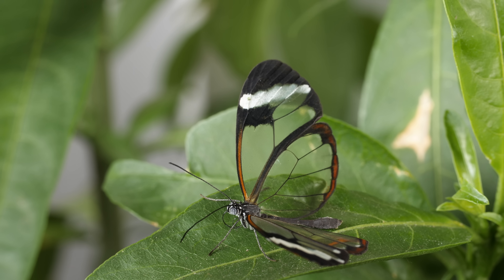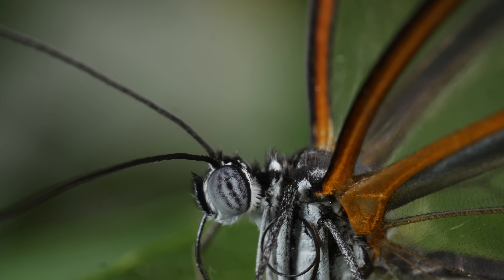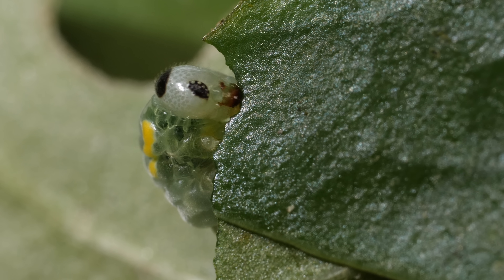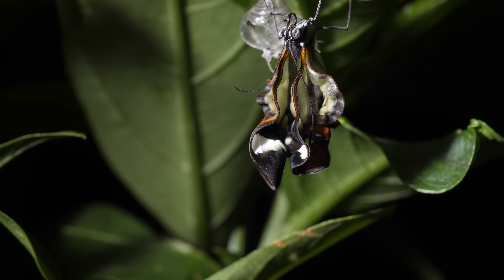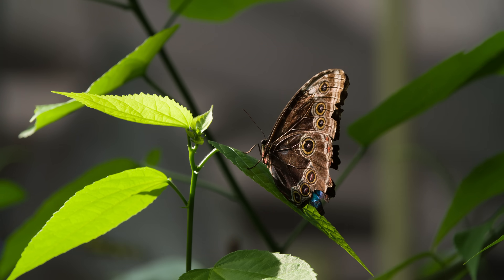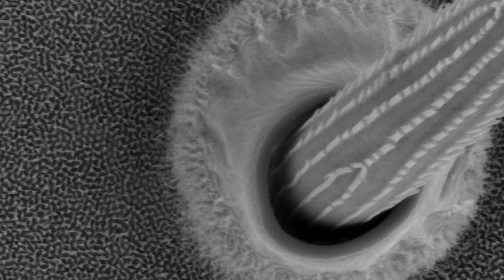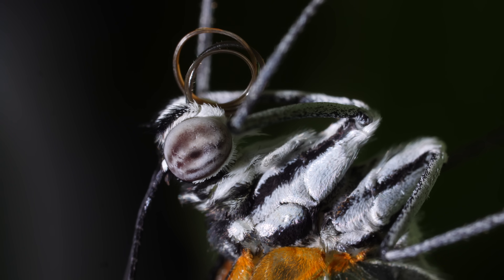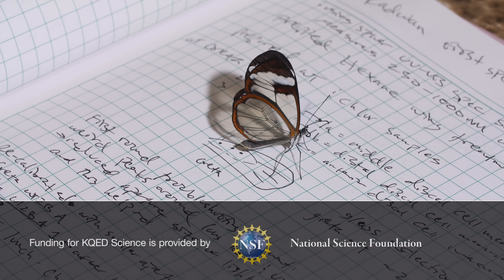Glasswing Butterflies Want To Make Something Perfectly Clear | Deep Look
Ever wanted to be invisible? The elusive glasswing butterfly knows just how to do it. Its transparent wings, covered in an anti-glare nano-coating, help it hide from its predators in the rainforest.

Bay Area biologists are studying a beautiful and exotic butterfly with the hope that their findings may one day improve technologies from eyeglasses to solar panels.

Named for their transparent wings, glasswing butterflies have evolved a clever disappearing act to avoid their many predators in the rainforests of South and Central America.

“Most things in the rainforest are either bright and flashy or they're trying their best to hide,” said Aaron Pomerantz, a doctoral candidate in the Nipam Patel Lab at UC Berkeley and the Marine Biological Laboratory. “There aren't a lot of things that are just trying to be invisible like the glasswings.”

What are butterfly wings made of?
A butterfly’s wings are mainly composed of chitin, the same tough flexible material that their exoskeleton is made of.  Most butterflies’ wings and bodies are covered in row after row of tiny scales that protect the butterfly and keep water from sticking to their wing which would weigh them down.

What do butterflies eat?
Most butterflies use a long proboscis to drink nectar from flowers. As caterpillars, they mostly eat plants

Why do butterflies have bright colors?
Some butterflies try to stand out by using bright colors and clashing patterns that serve as a warning to predators. These butterflies typically eat plants rich in chemicals as caterpillars that make them poisonous or distasteful. This type of warning signal is called aposematism.

The Patel Lab of Evolutionary Development at the Marine Research Institute in Woods Hole, MA

---+ Shoutout!

 🏆Congratulations🏆 to the following fans on our Deep Look Community Tab for being the first five to correctly identify the microscopic waxy structures that stop the glare on glasswing butterfly's wings: nanopillars!

Srijan Srivastava
Roslina Tamold
Renee Hau
Shiny Gamer
The Lucky One

Alex
Alexandre Valdetaro
Aurora
Aurora Mitchell
Bill Cass
Blanca Vides
Burt Humburg
Caitlin McDonough
Carlos Carrasco
Chris B Emrick
Chris Murphy
Cindy McGill
Companion Cube
Cristen Rasmussen
Daisuke Goto
dane rosseter
Daniel Pang
Daniel Weinstein
David Deshpande
Dean Skoglund
Egg-Roll
Elizabeth Ann Ditz
Geidi Rodriguez
Gerardo Alfaro
Guillaume Morin
Joao Ascensao
Josh Kuroda
Joshua Murallon Robertson
Kallie Moore
Karen Reynolds
Kristy Freeman
KW
Laura Sanborn
Laurel Przybylski
Leonhardt Wille
Levi Cai
Louis O'Neill
luna
Mary Truland
monoirre
Nathan Wright
Nicolette Ray
Noreen Herrington
Pamela Parker
Richard Shalumov
Rick Wong
Robert Amling
Roberta K Wright
Sayantan Dasgupta
Sharon Merritt
Shebastian Reyes
Shelley Pearson Cranshaw
Silvan Wendland
Sonia Tanlimco
Steven
SueEllen McCann
Supernovabetty
Syniurge
Tea Torvinen
Teresa Lavell
TierZoo
Titania Juang

---+ About KQED

Funding for Deep Look is provided in part by PBS Digital Studios. Deep Look is a project of KQED Science, which is also supported by the National Science Foundation, the S. D. Bechtel, Jr. Foundation, the Dirk and Charlene Kabcenell Foundation, the Vadasz Family Foundation, the Fuhs Family Foundation, Campaign 21 and the members of KQED.